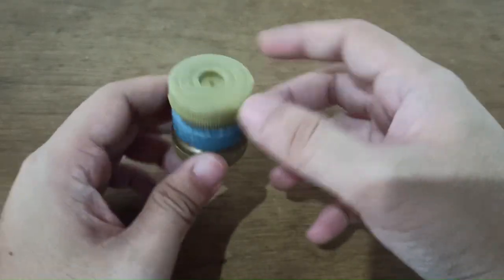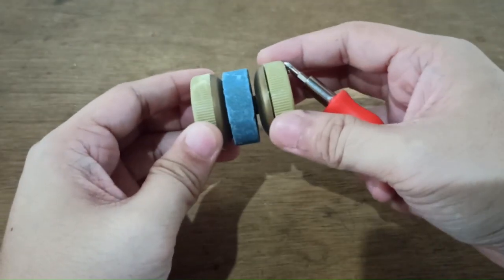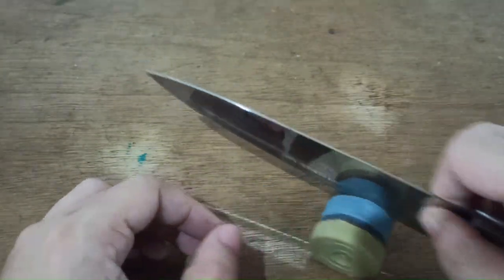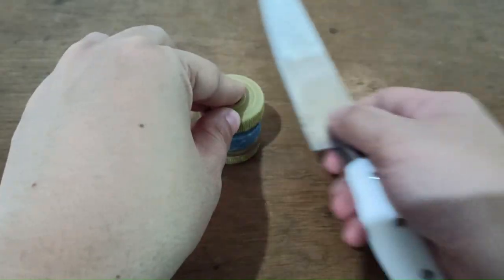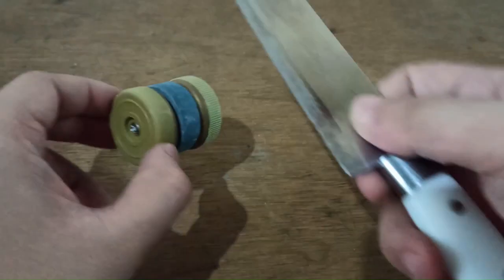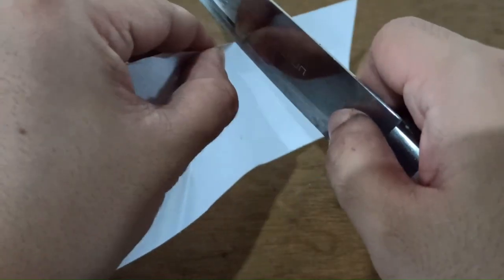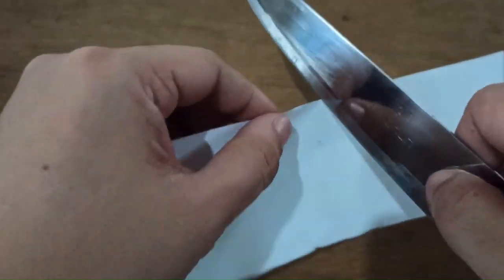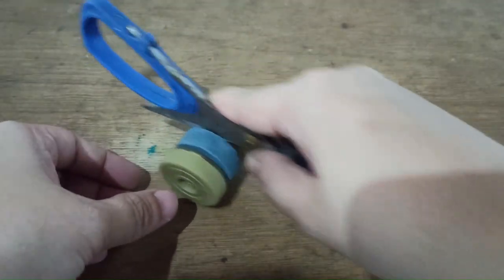Review of Zhiwen Round Sharpening Stone: What Does it Offer?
Zhiwen Round Sharpening Stone Review: Looking to invest in Zhiwen Round Sharpening Stone? I purchased this! Here are my thoughts on Zhiwen Round Sharpening Stone.

In this Zhiwen Round Sharpening Stone review Ill be answering the following questions:
1. What is Zhiwen Round Sharpening Stone and what does it do
2. How does Zhiwen Round Sharpening Stone work
3. The pros and cons of using Zhiwen Round Sharpening Stone
4. Who should use Zhiwen Round Sharpening Stone?

🕐Chapters🕐
0:00 Zhiwen Round Sharpening Stone Review
0:10 Zhiwen Round Sharpening Stone Discount
0:20 Pros of Zhiwen Round Sharpening Stone
0:40 Cons of Zhiwen Round Sharpening Stone?
01:50 Is Zhiwen Round Sharpening Stone worth it?
06:00 Getting started with Zhiwen Round Sharpening Stone
06:30 Who is Zhiwen Round Sharpening Stone for?

Zhiwen Round Sharpening Stone is a professional-grade sharpening stone made from high-quality corundum with a uniform grain structure. It is designed to provide a sharp, durable edge on a variety of tools and knives. This sharpening stone is available in two different grits, 400/1000 and 600/1500, to provide a precise and consistent sharpening process.

Zhiwen Round Sharpening Stone pricing can vary depending on where it is purchased. It is generally available for between $14.99 and $21.99.

The pros of Zhiwen Round Sharpening Stone include its durable construction, ability to sharpen a wide range of tools, and its precise and consistent sharpening process. The 400/1000 grit is suitable for sharpening knives, scissors, and other tools, while the 600/1500 grit is great for polishing and fine-tuning edges. It is also easy to use and comes with instructions.

The cons of Zhiwen Round Sharpening Stone include its slightly high price point and that it is not compatible with all sharpening systems. It also requires some practice and skill to use properly and may take some time to get used to.

My Zhiwen Round Sharpening Stone conclusion is that it is a good choice for those looking for a professional-grade sharpening stone. It is durable and precise, and will provide a consistent sharpening process. While it is not compatible with all sharpening systems, it is a good choice for those who are looking for a quality sharpening stone.